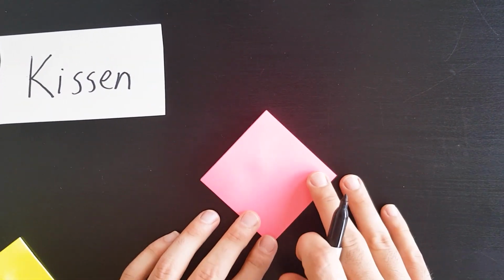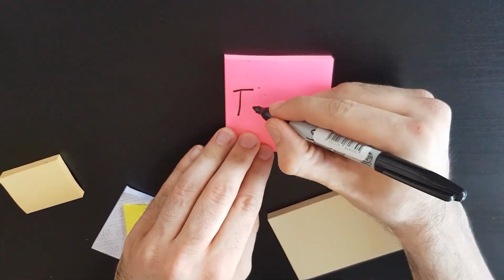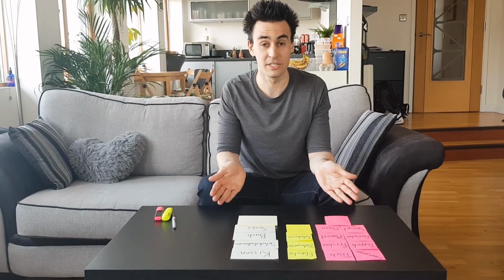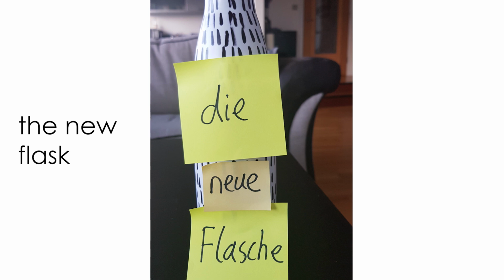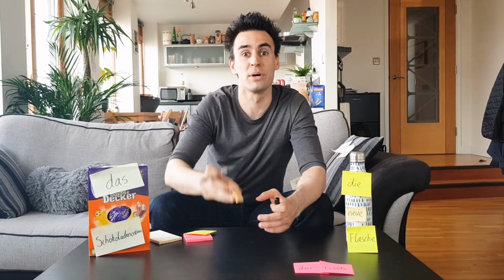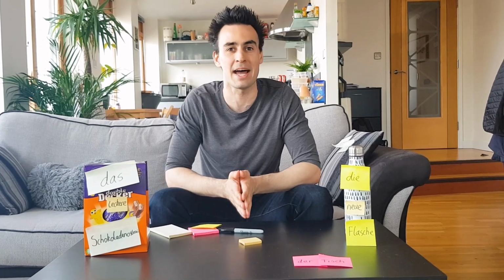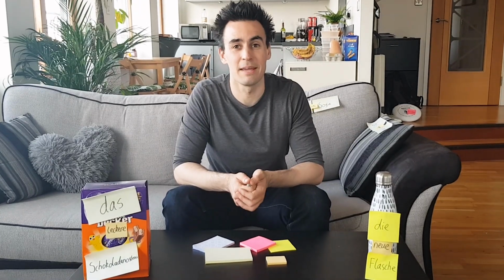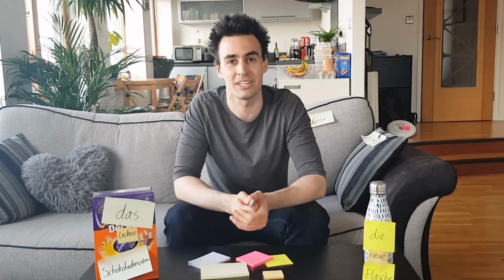Learning With Labels! - German Nouns & Adjectives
Mr Summerbee shows you a fun way of learning words!